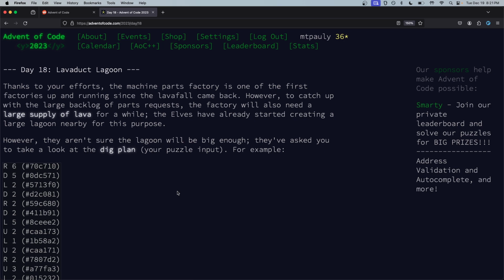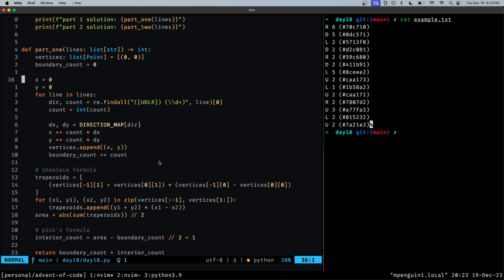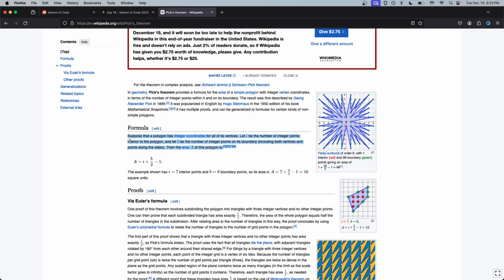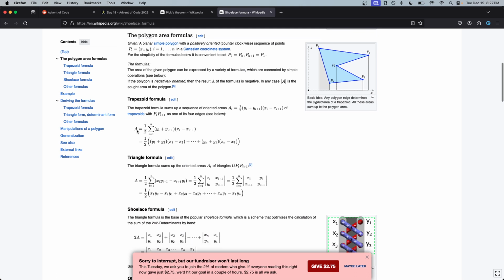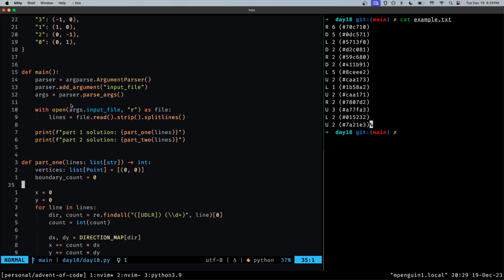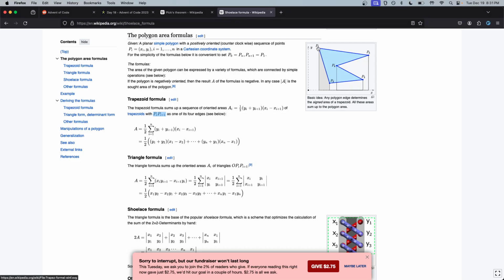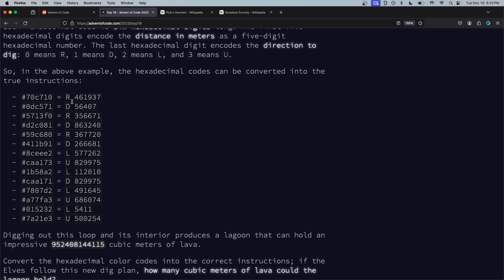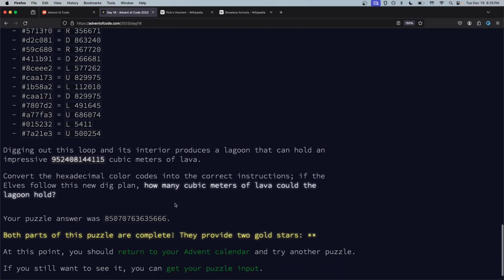Advent of Code 2023 - Day 18 Solution Walkthrough (Python)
0:00 - Problem description
1:50 - Approach
7:04 - Part 1
10:40 - Part 2